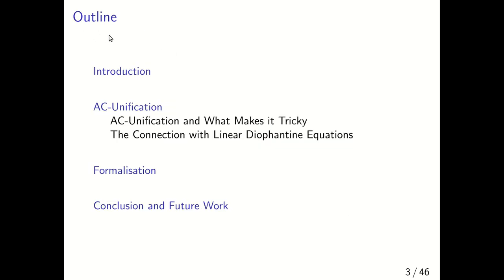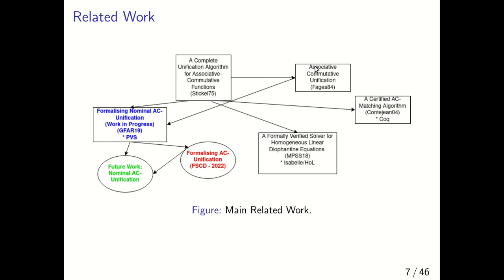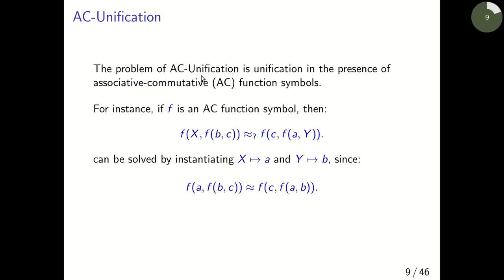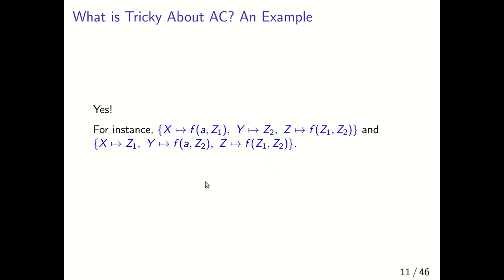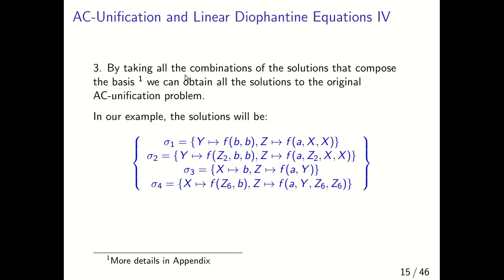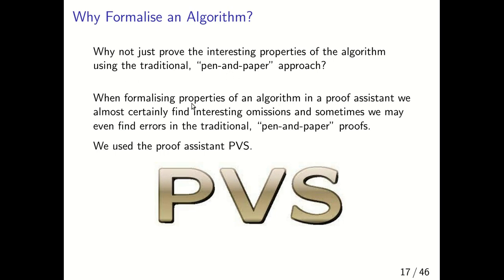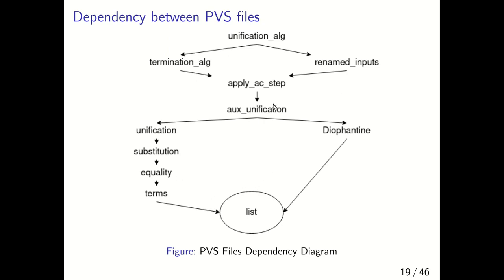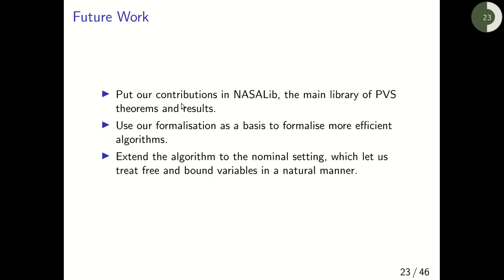[PPGI] Formalising AC-Unification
Palestrante: GabrielFerreira Silva (doutorado)

Orientadora: Prof Mauricio Ayala

Title: Formalising AC-Unification

Abstract: Unification  is  a  fundamental  problem  in  theoretical computer  science  with  applications  in  logic  programming,  theorem proving,  type  inference,  etc.  When  unification  is  performed  in  the presence of Associative-Commutative function symbols, it is called AC-unification. First, we will revisit the problem of AC-unification, pointing out  what  makes  the  problem  hard  and  the  connection  with  solving Diophantine  Linear  Equations.  Finally,  we  discuss  how  we  developed the  first  formalisation  of  a  terminating,  correct  and  complete  AC-unification algorithm using the proof assistant PVS.